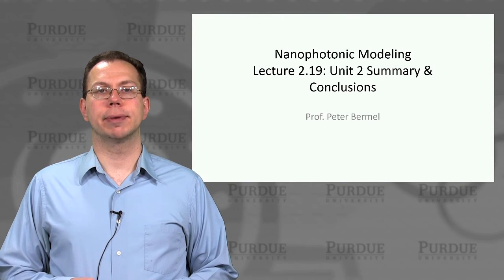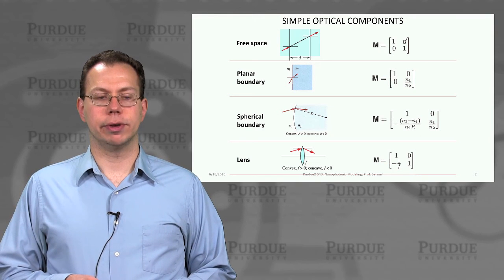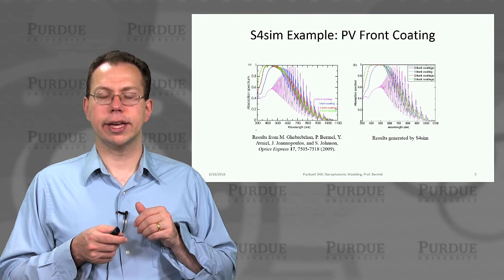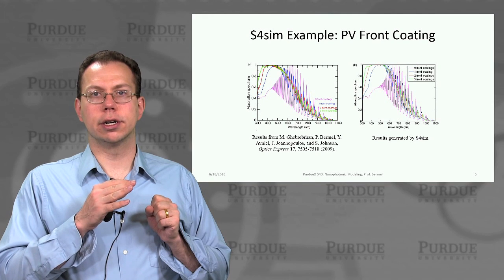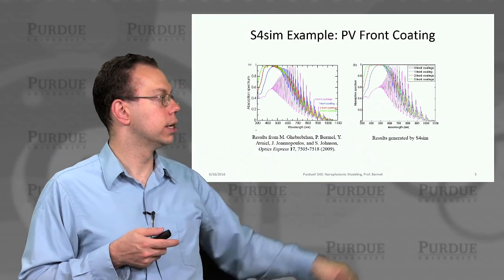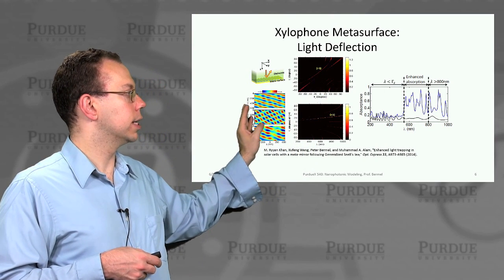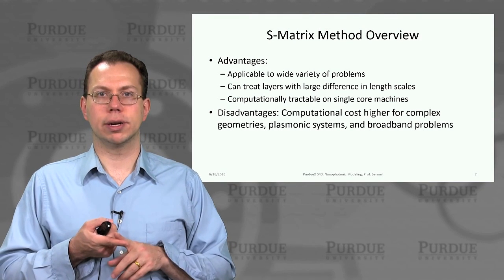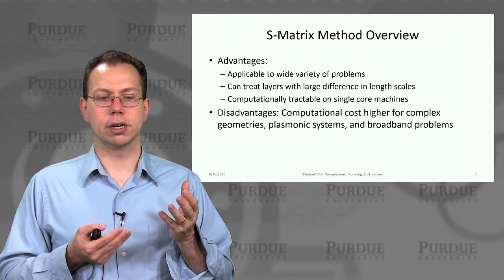nanoHUB-U Nanophotonic Modeling L2.19: Unit 2 Summary & Conclusions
Table of Contents:
00:00 Lecture 2.19: Unit 2 Summary & Conclusions
00:15 SIMPLE OPTICAL COMPONENTS
01:37 S-Matrices: Periodic Solution Strategy
02:36 Photonic Simulations with S4
03:16 S4sim Example: PV Front Coating
04:47 Xylophone Metasurface: Light Deflection
05:49 S-Matrix Method Overview